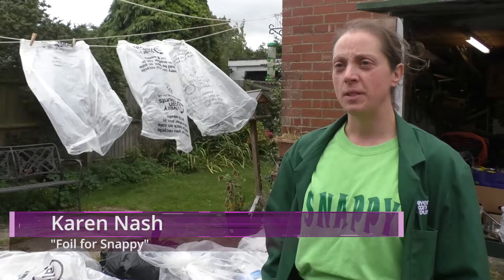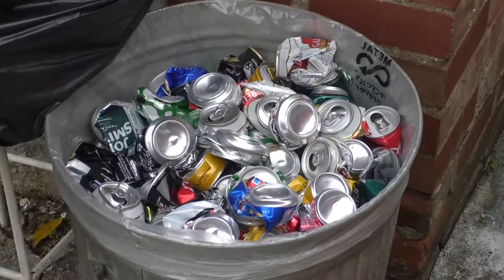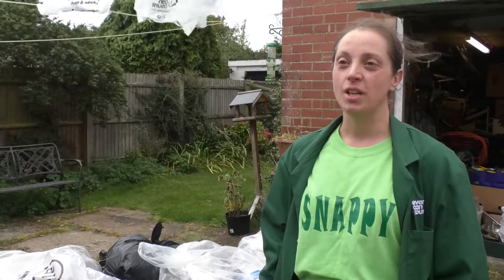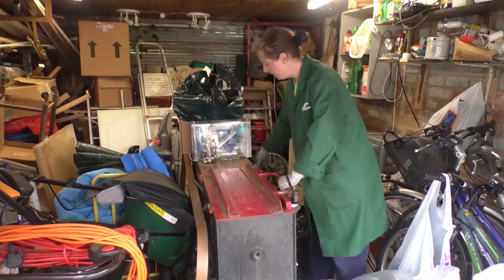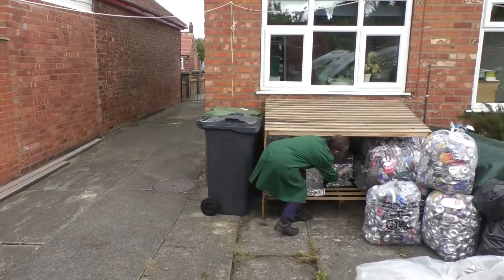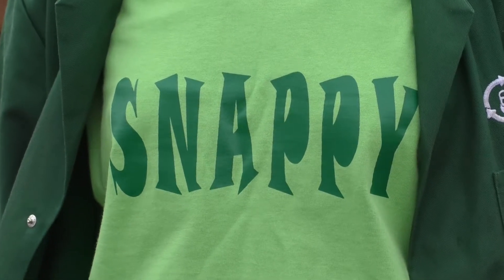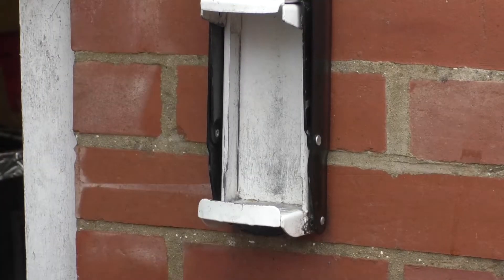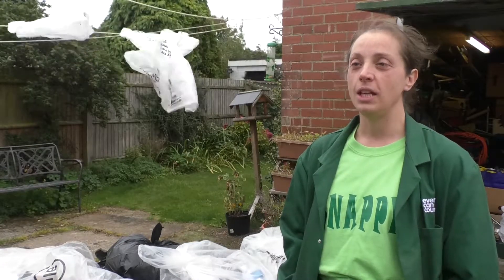Helping To Raise Funds For SNAPPY By Collecting Your Aluminium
Foil for Snappy is a recycling collection that raises money from rubbish for local York charity SNAPPY.
Year on year there have been funding cuts and as a small charity, SNAPPY now relies on fundraising and donations to keep themselves going.